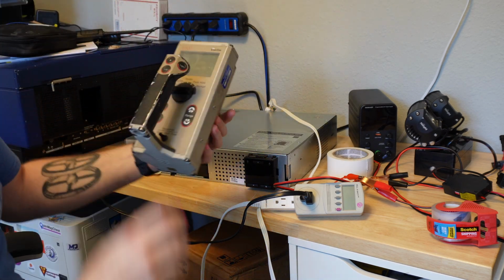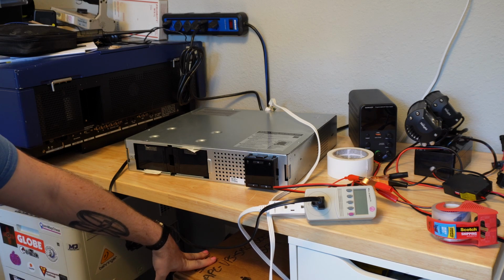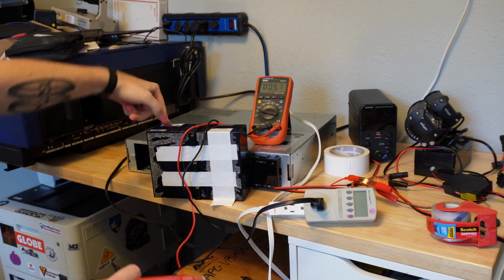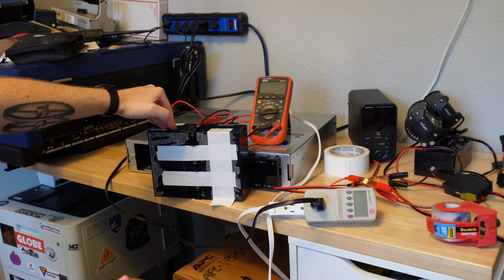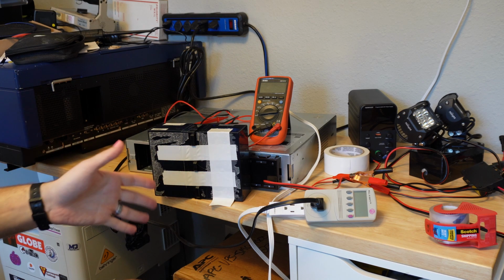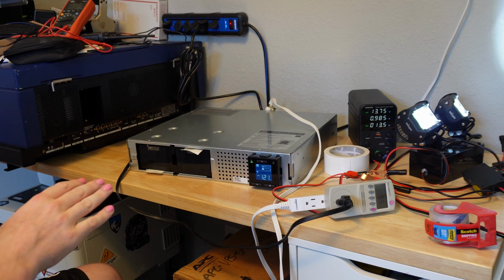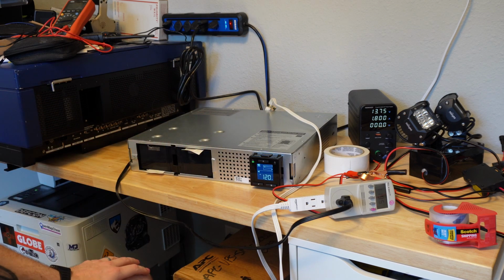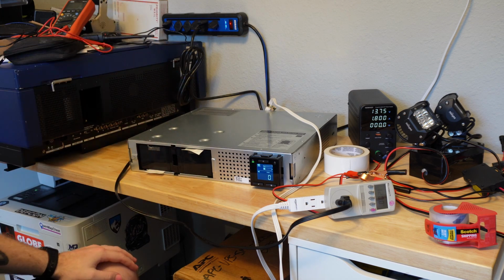A rather interruptible power supply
Sorry, my work bench is a big mess, most of it is taken up by the CRT projector that I still haven't gotten to work. Maybe I'll make a video about that, if I get it to work.